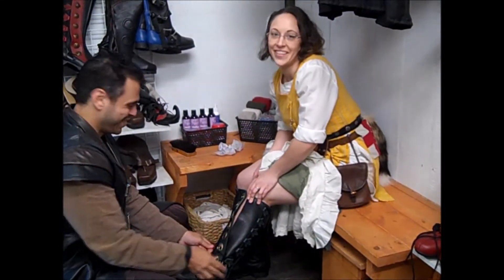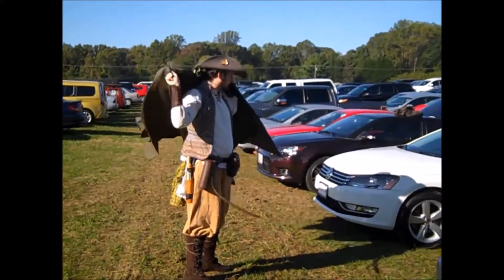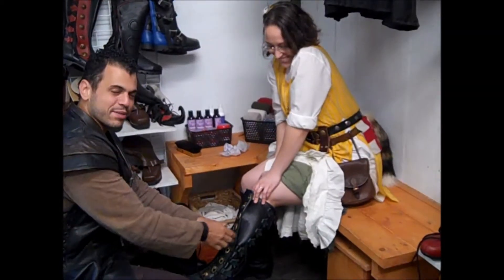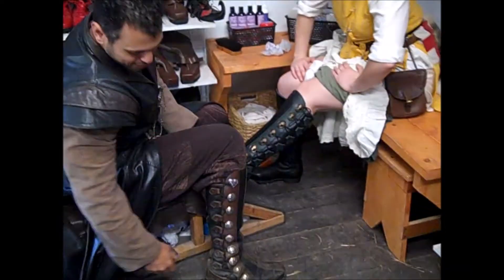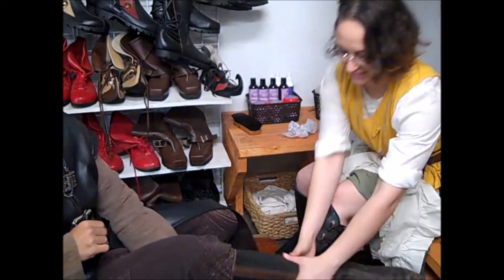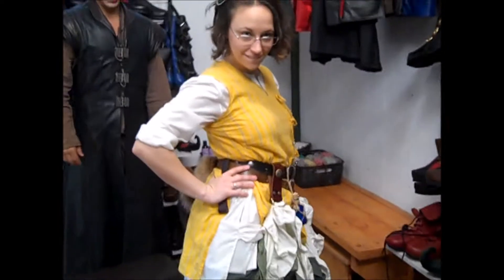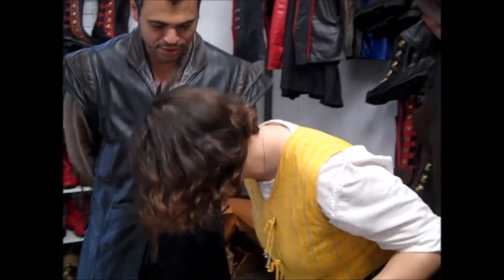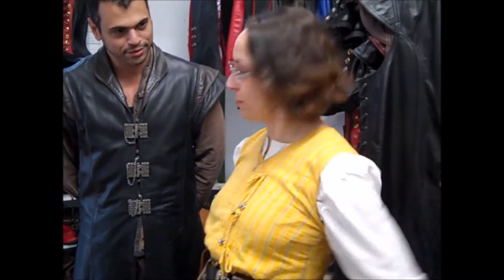Shopping For Boots with Son of Sandlar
What do you look for when you’re shopping for boots? Arik walks us through the basics. There are a ton of boot options on the market, so there’s bound to be something out there that meets all your needs!
[We are not endorsed by Son of Sandlar, or any other vendor.]